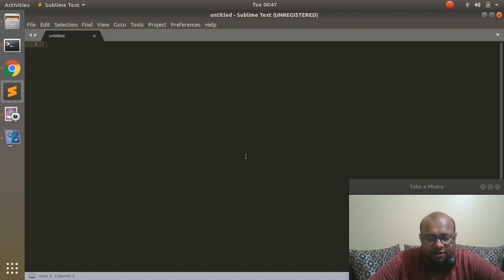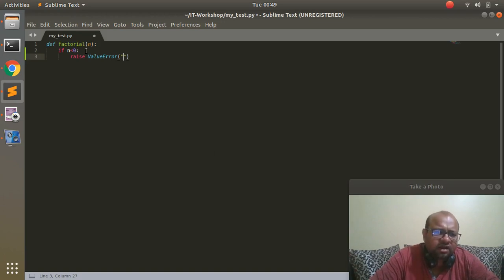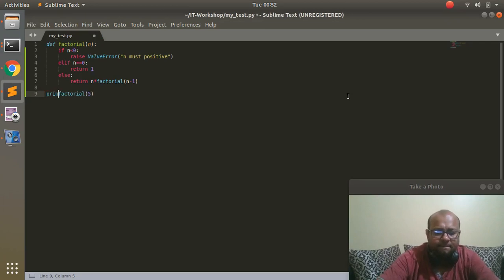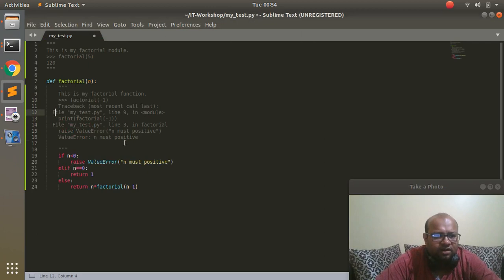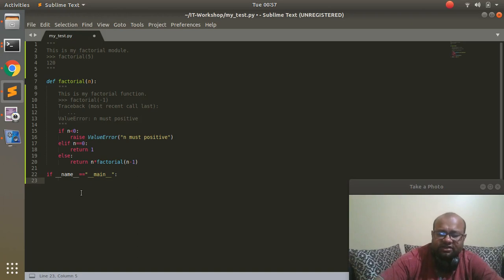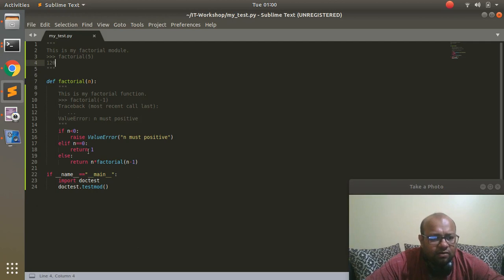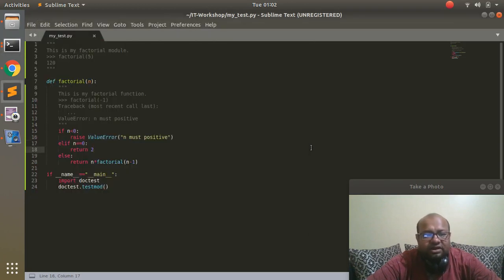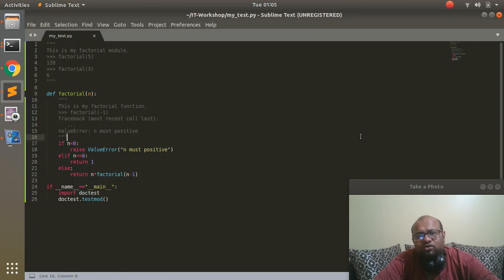IT Workshop - Unit 4 - 2. Doctest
Video recorded for IT Workshop of JEC during the lockdown due to COVID-19